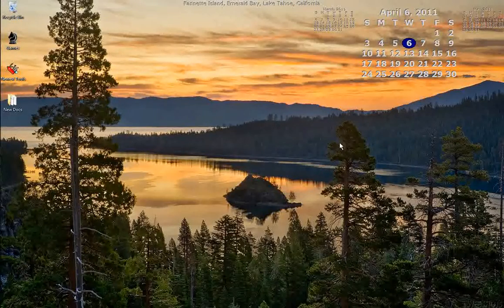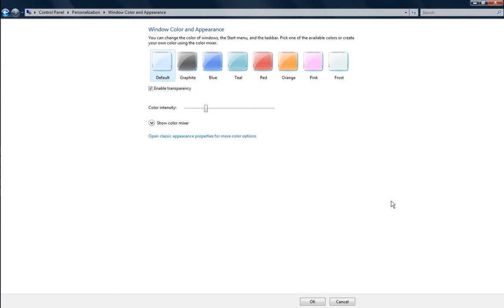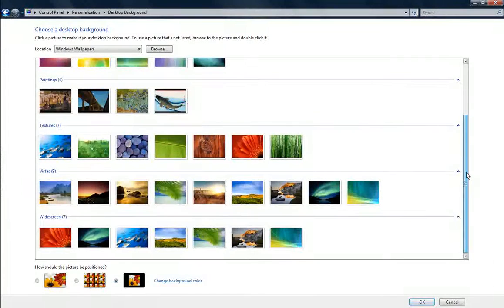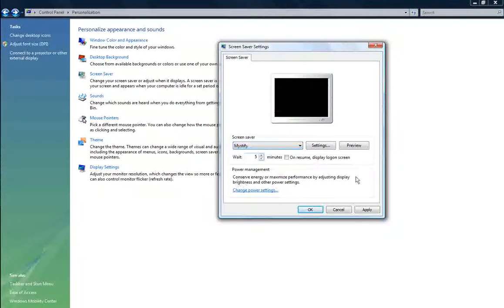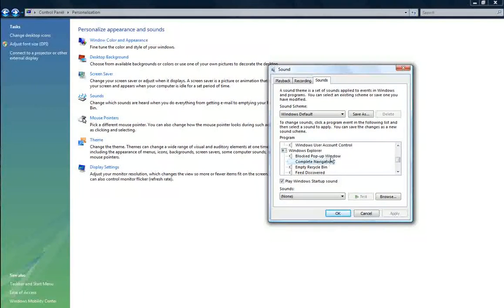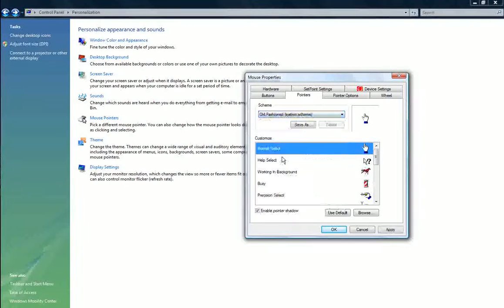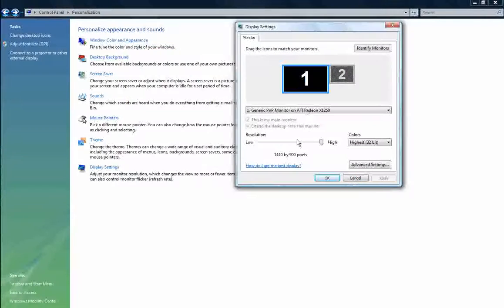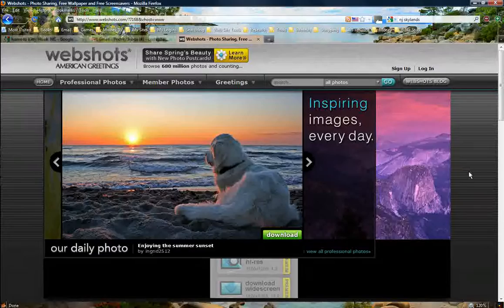Personalize Your Desktop Part 2.avi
Change colors, pictures and sounds to customize your computer desktop.